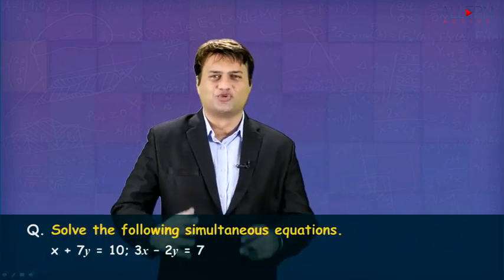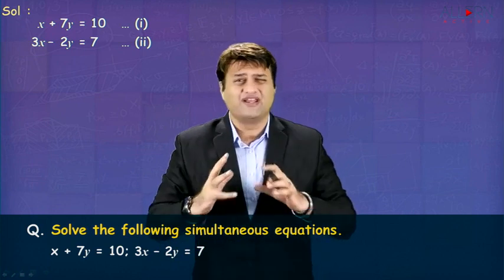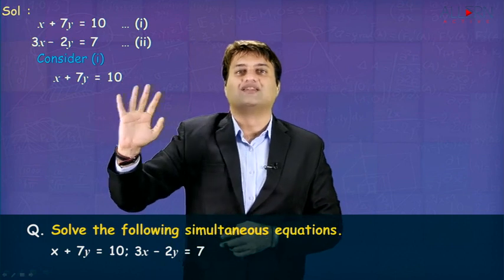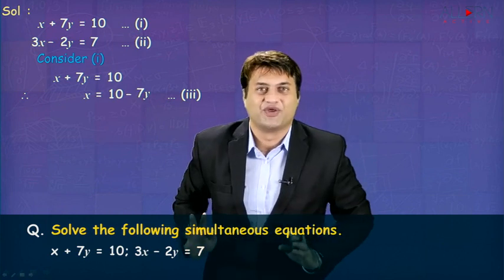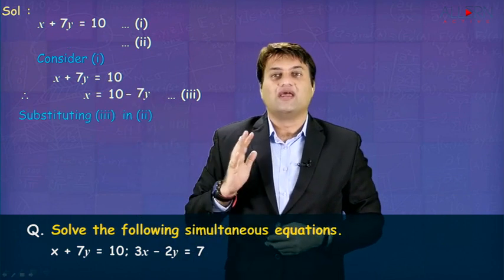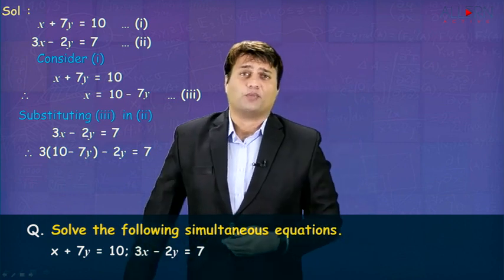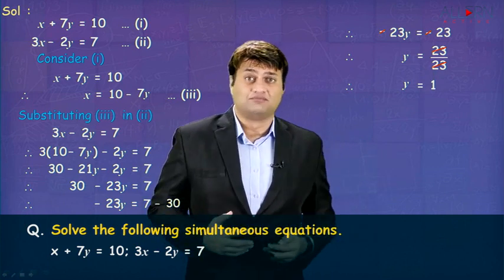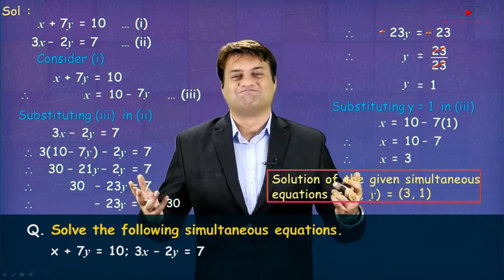Q.6(1) | Chapter 1. | STB 10th Maths